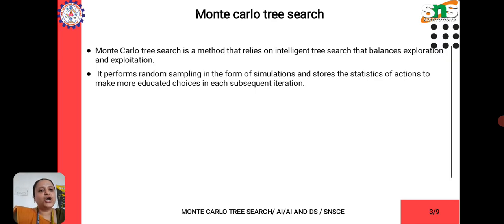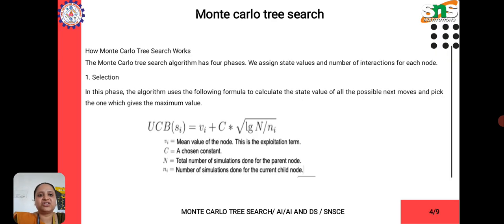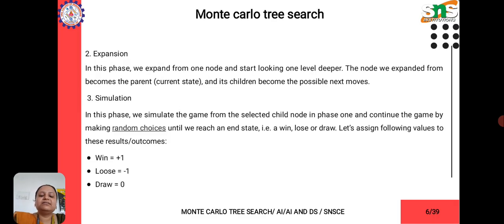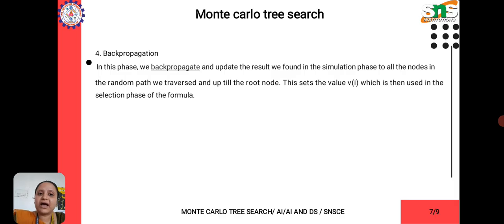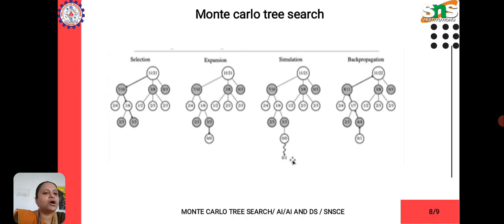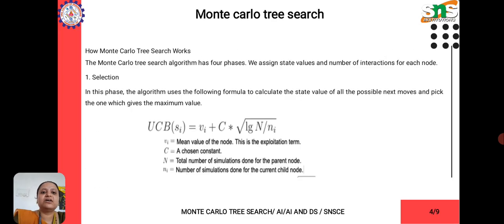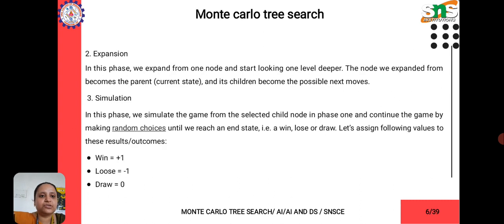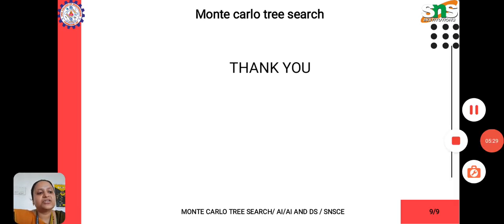Monte carlo tree search |Gulshan banu.A|SNS Institutions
Hi all I have explained about Monte carlo tree search